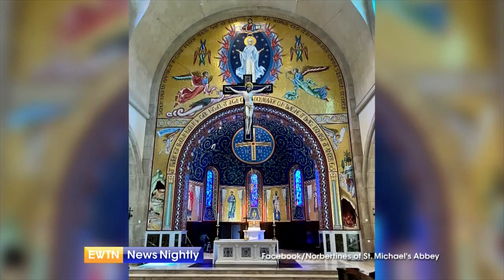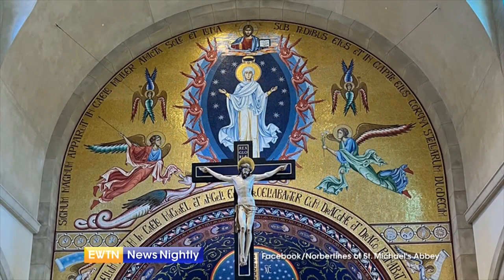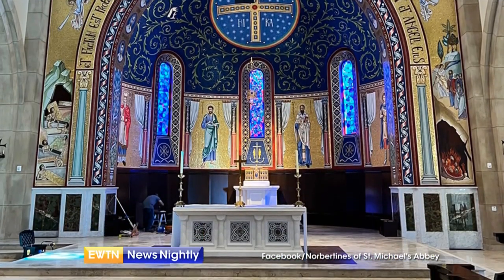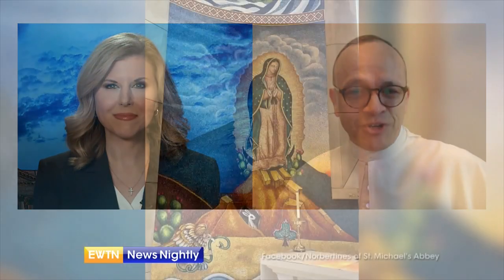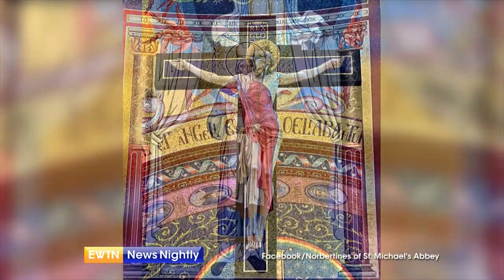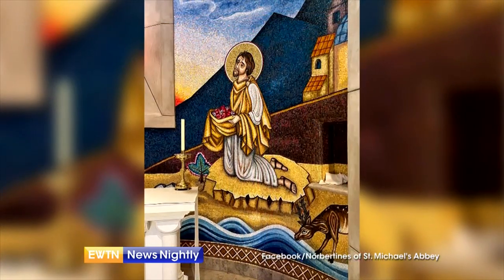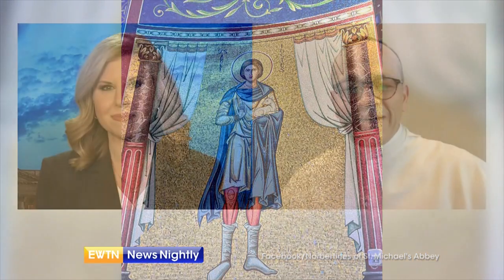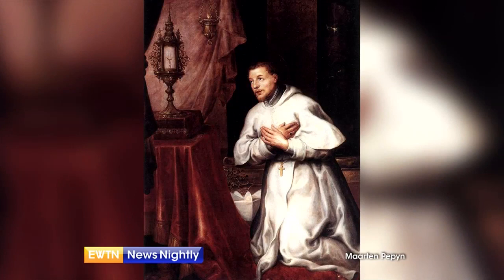Anniversary of the Dedication of Saint Michael's Abbey Library | EWTN News Nightly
Saint Michael's Abbey is a Norbertine monastery in Silverado, California. Community Member, Fr. Justin Ramos joins to tell us more about the dedication of the new abbey library a year ago and about the completion of it. Fr. Justin shares more about the works housed in the new library. It is also the 900th anniversary of the abbey's order, the Norbertines. The priest discusses the order and Saint Norbert. Fr. Justin explains what we can learn from St. Norbert's example and how he is still relevant.

EWTN News Nightly provides the latest news and analysis from a Catholic perspective. Join host Tracy Sabol, our Capitol Hill, White House and Rome Correspondents, as well as many other diverse guests daily, to get the latest from the U.S. and the Vatican on topics regarding our Catholic faith and interests.
EWTN News Nightly airs on EWTN weekdays at 6pm & 9pm ET.